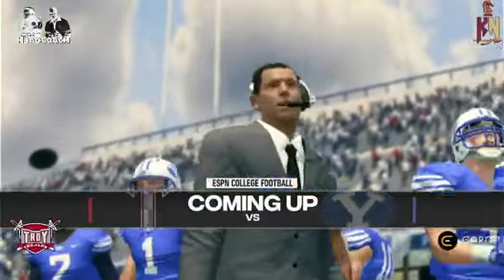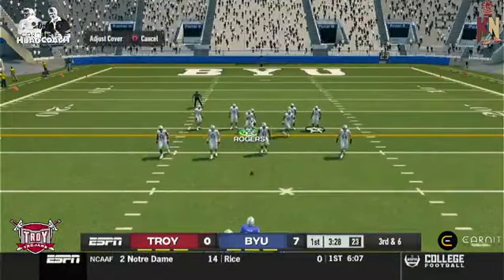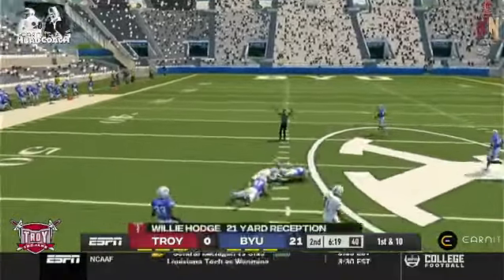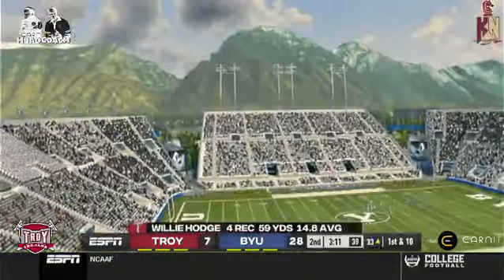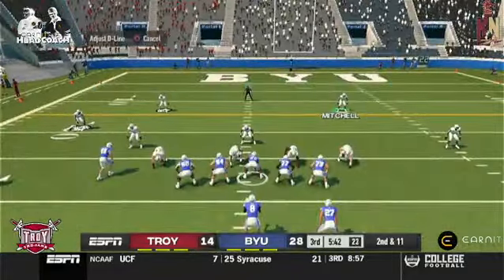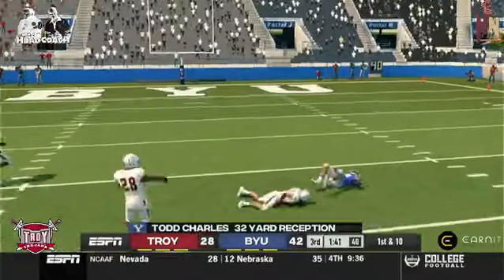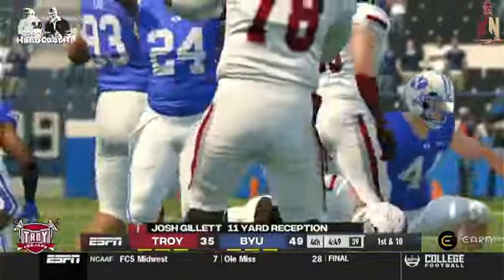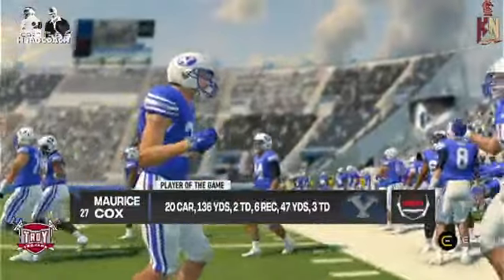NCAA: Earnit Head Coach: 2035 W3: Troy @ BYU (cpu)